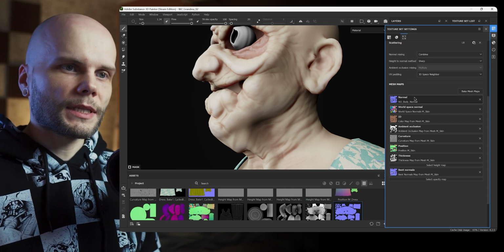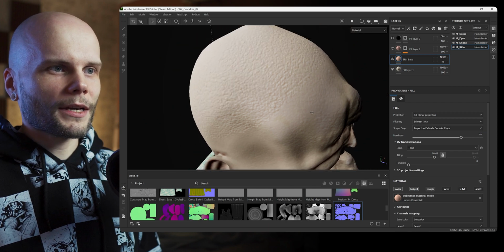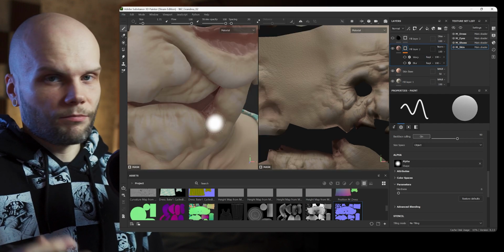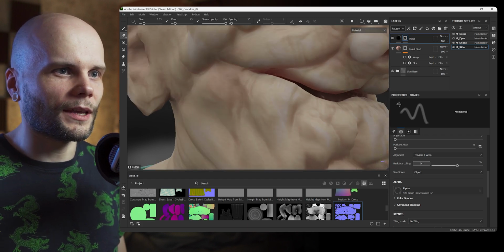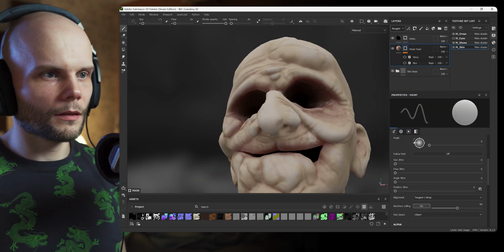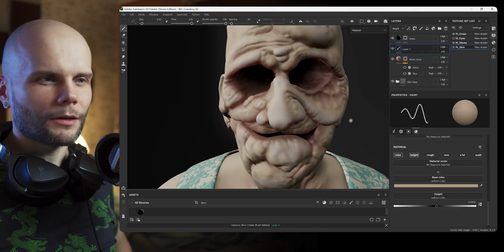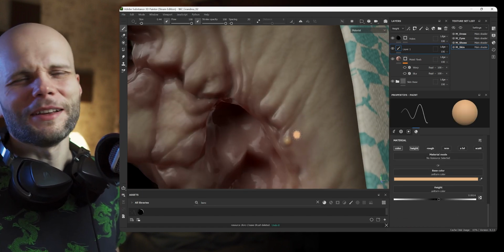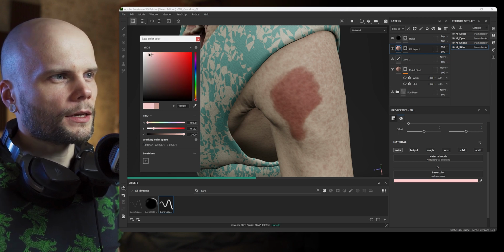Texturing Skin Of Horror Character In Substance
Chapters:
00:00 - Introduction
00:12 - About Importing Normal Maps
04:43 - Layers Setup
10:53 - About Holes
13:10 - Texturing Flesh
15:35 - Texturing Holes And Folds
21:45 - Adding Small Details
26:12 - Adding Red Spots
27:42 - Conclusion

36mm - Jobii.mp3
Electrolytes - Timothy Infinite.mp3
House Hunt - Dylan Sitts.mp3
Mattress - Timothy Infinite.mp3